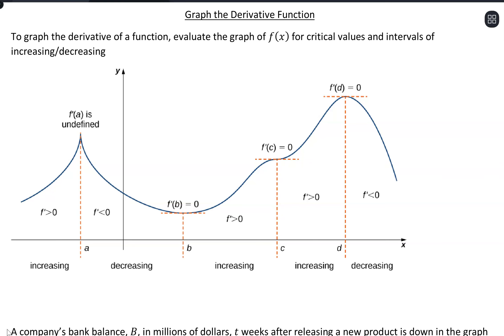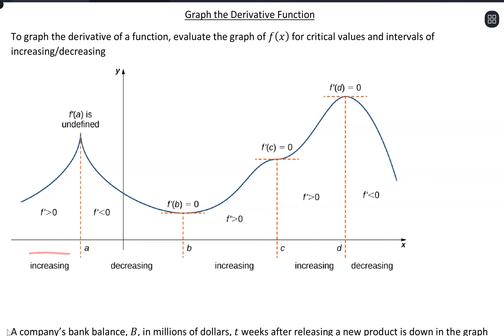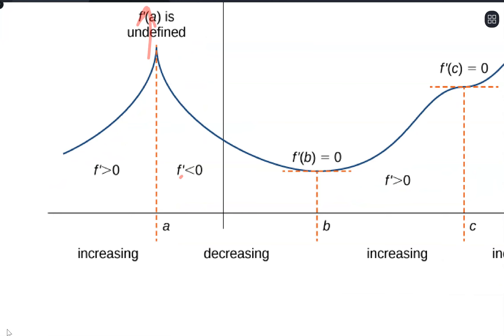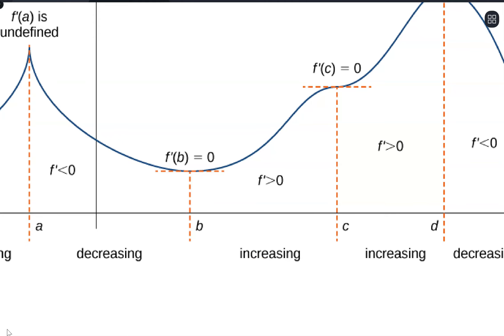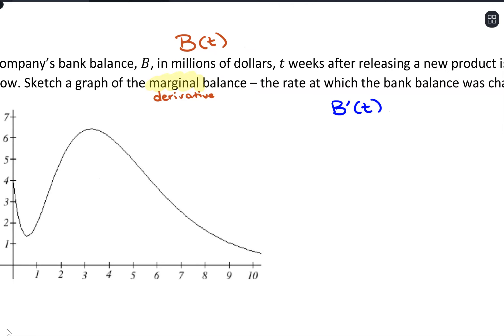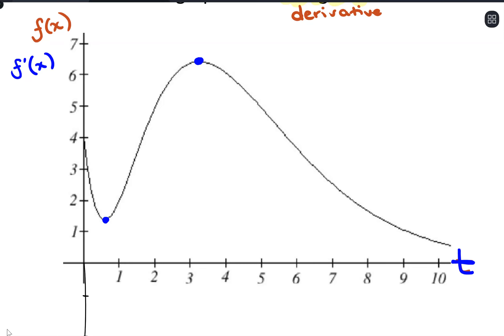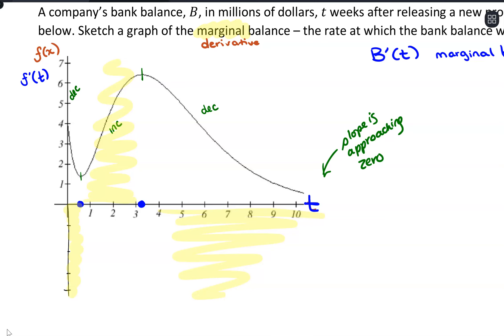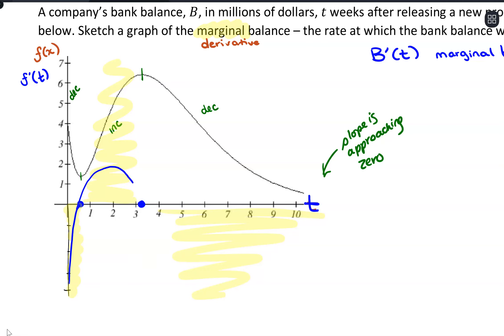Graph the Derivative Function